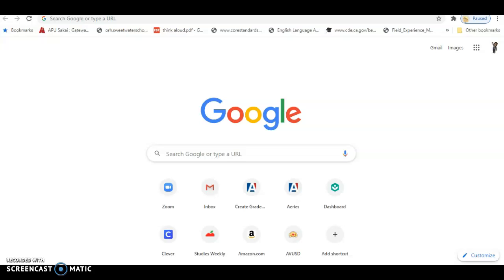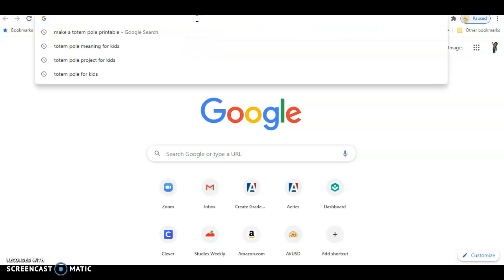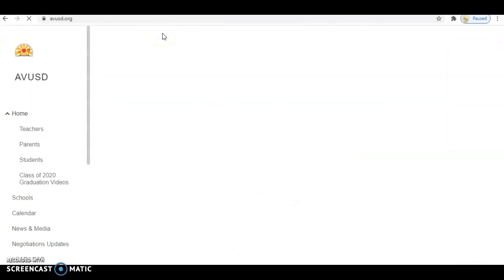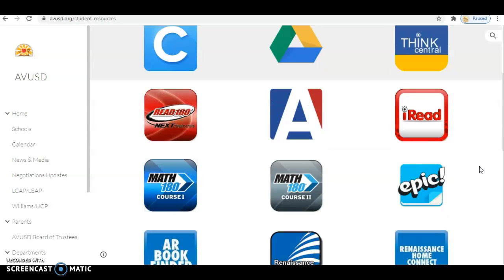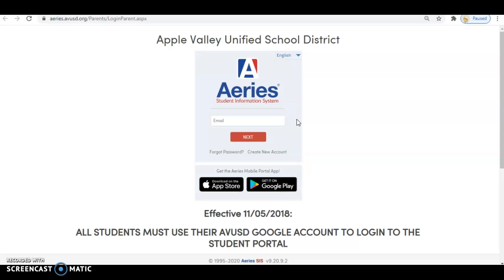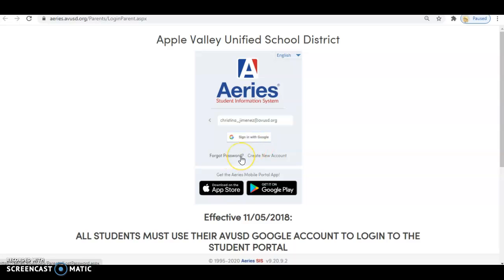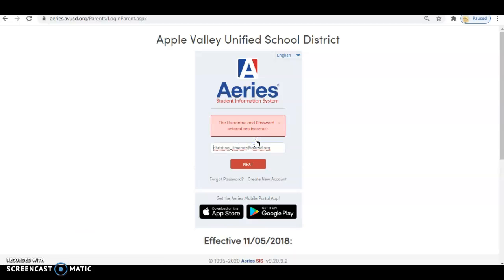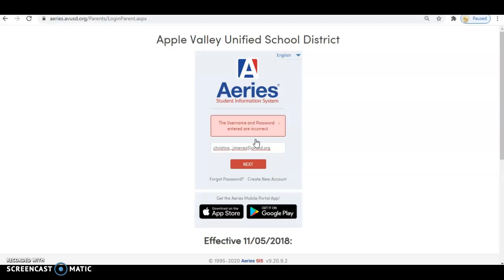Logging into Aeries